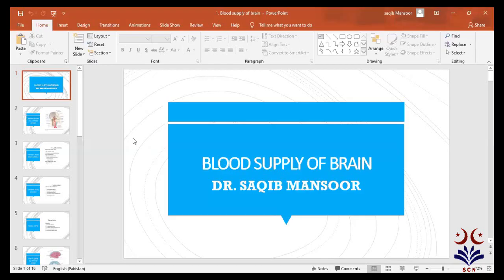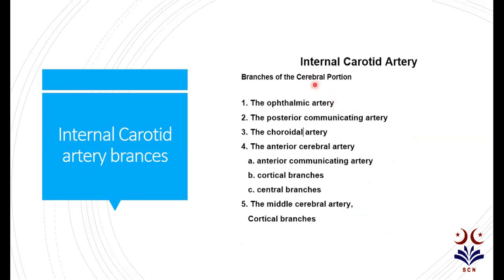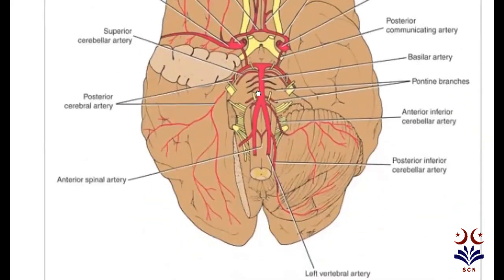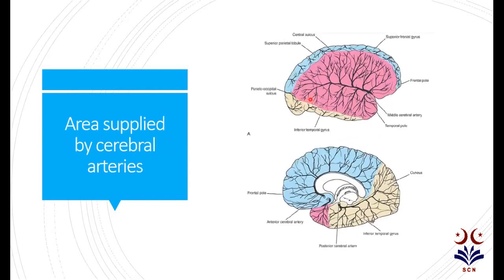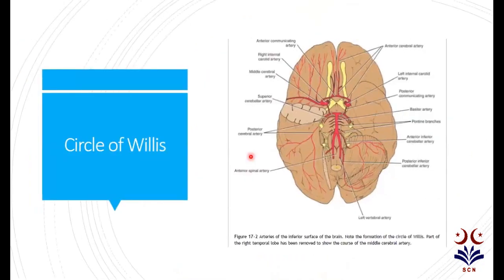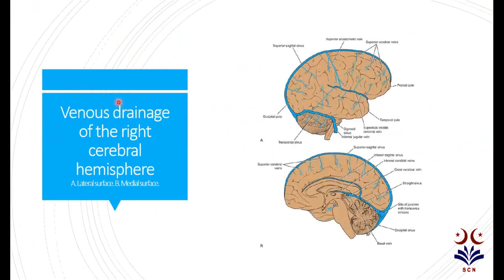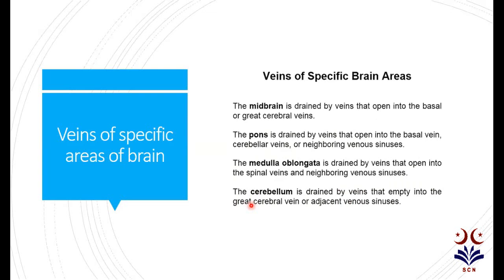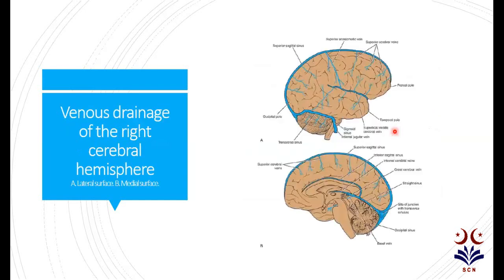BLOOD SUPPLY OF BRAIN, DPT4th , By Dr. Saqib ( The Sahara College Narowal)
BLOOD SUPPLY OF BRAIN , DPT4th , By  Dr. Saqib
The Sahara College Narowal